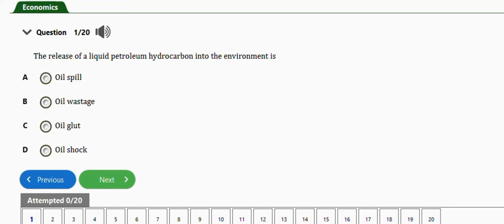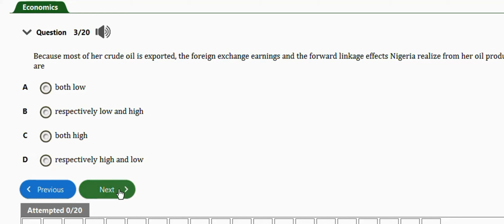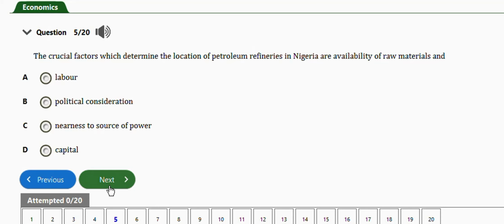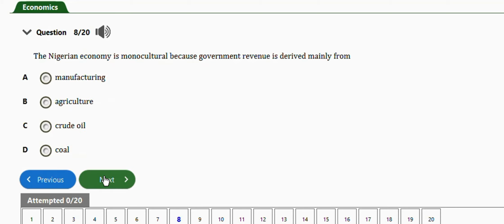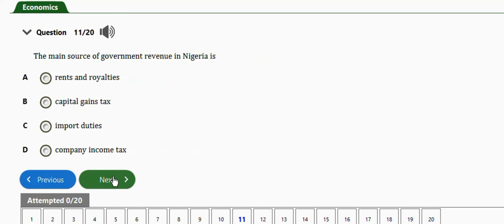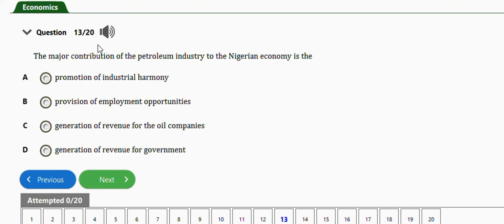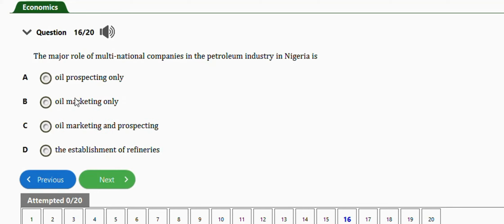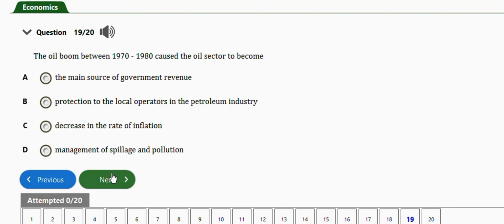JAMB Economics CBT Tutorial 2026 Likely Questions On Petroleum Industry (Top 20)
JAMB Economics Tutorial Likely Questions And Answers On Petroleum Industry Intro

The petroleum industry is one of the basic problems in JAMB economics.

In this JAMB economics tutorial video, I explained the idea behind the petroleum industry and the economy

This video is a definite guide to understanding the science behind the petroleum industry and the economy in JAMB economics with practice examples, problems and solutions.

eaglesclass academy